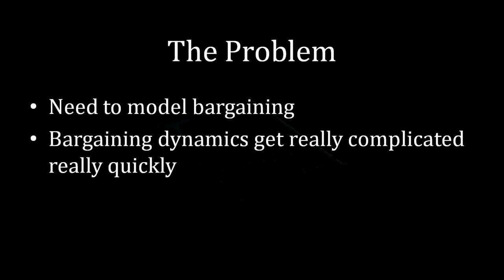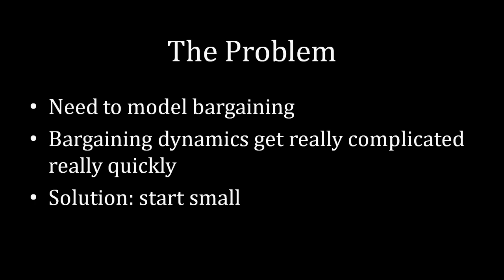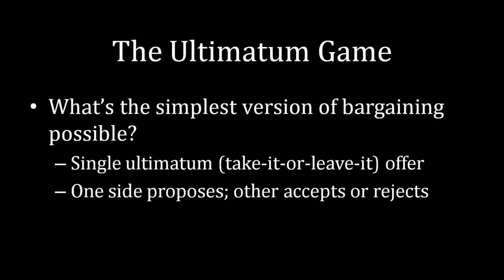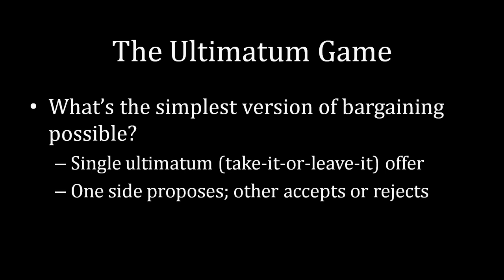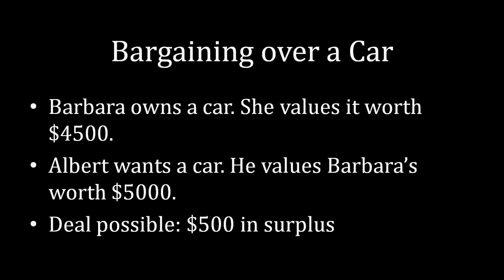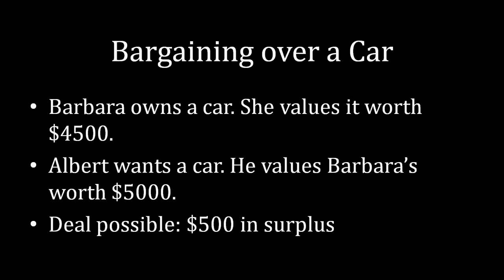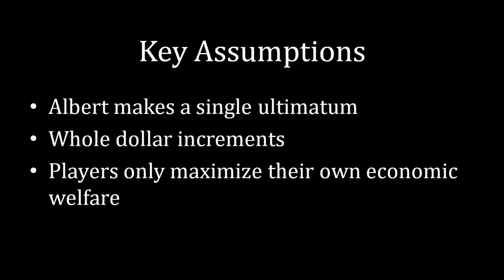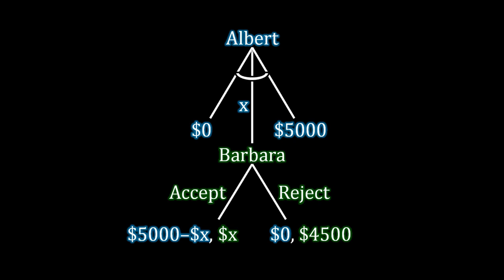Bargaining 101 (#4): Ultimatum Game Assumptions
The ultimatum game is the simplest form of bargaining, and the model that we will discuss the most in this course. As such, it is worth analyzing some of the assumptions it makes and their weaknesses.